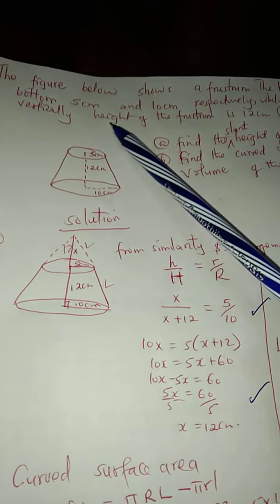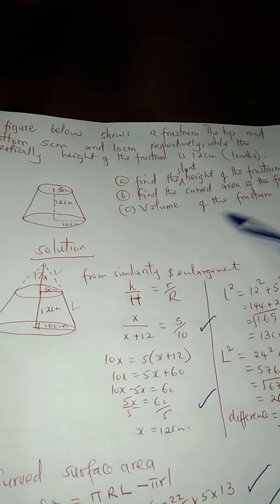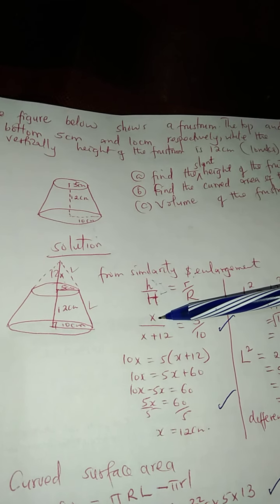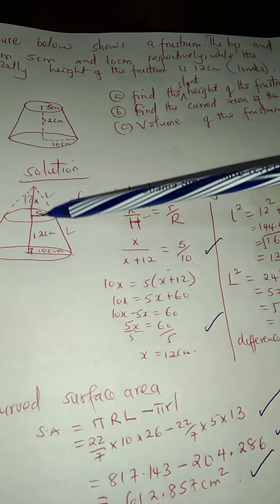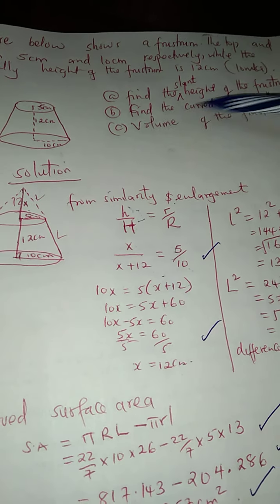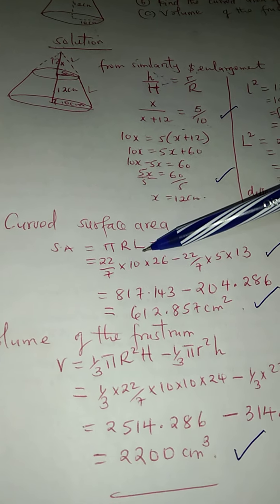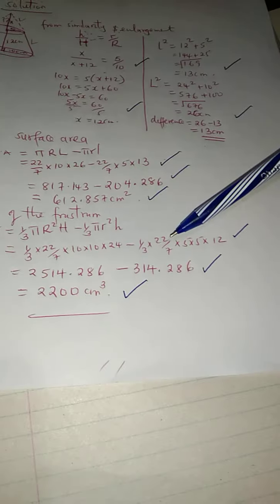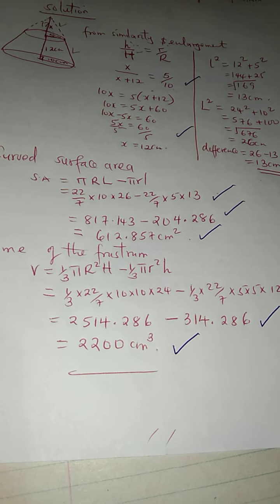Frustrum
Solving the curved surface area and volume of frustrum